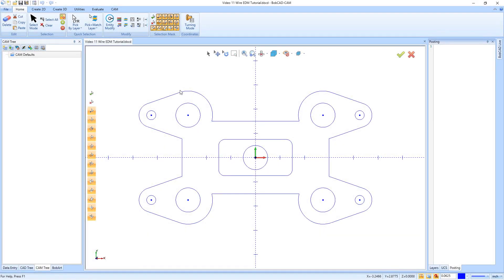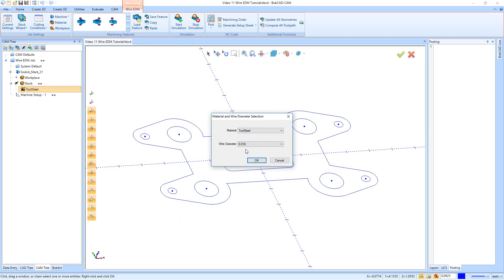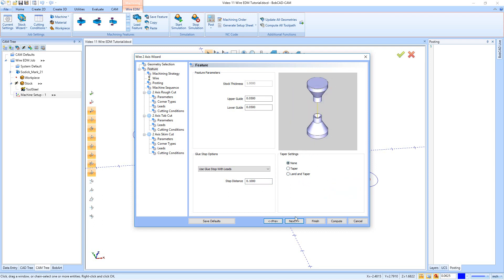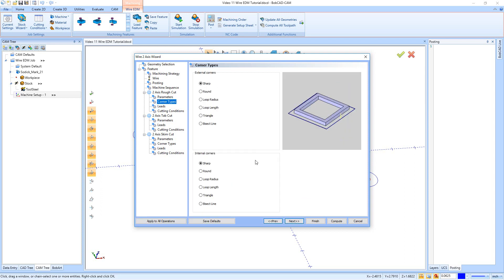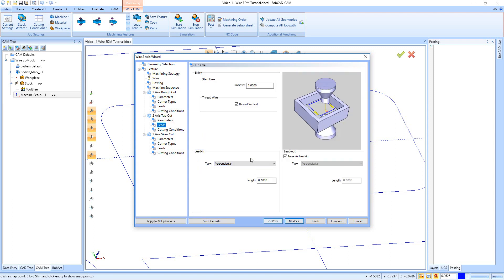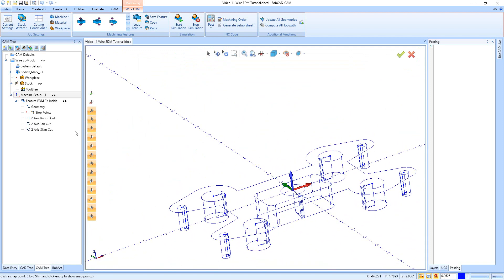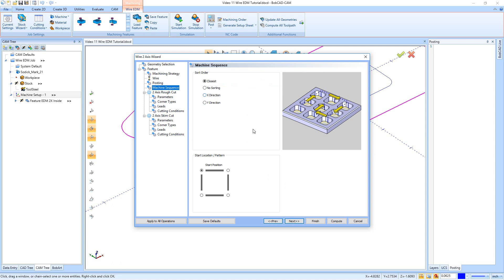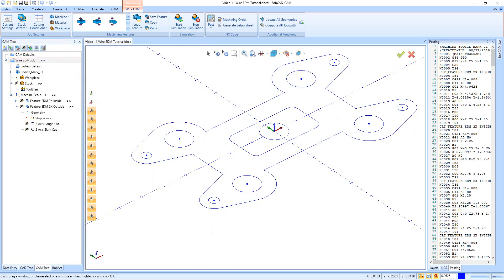BobCAD-CAM V32: Wire EDM Tutorial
This video is a tutorial on how to use the V32 Wire EDM software. Follow along as trainer, Mike Dulski, shows you the ins and outs of this powerful Wire package.

BobCAD-CAM Corporate
28200 U.S. Highway 19 N. Suite E